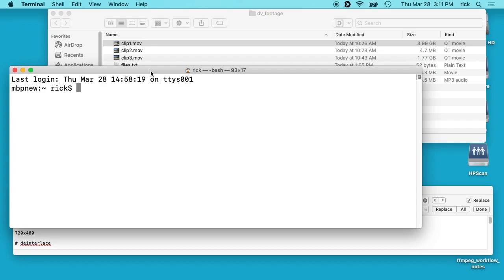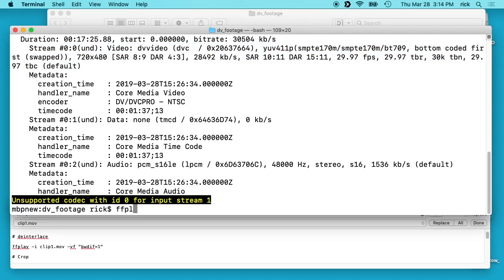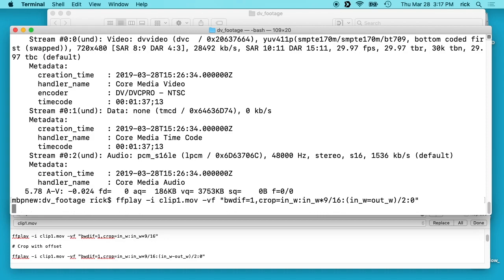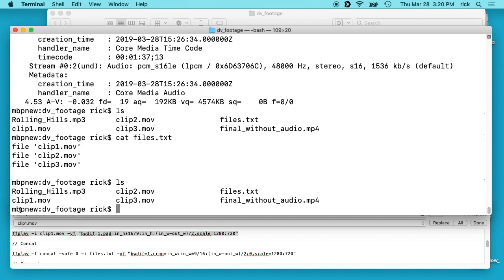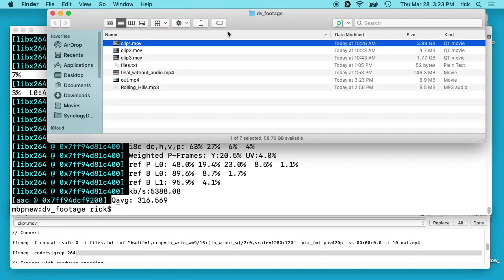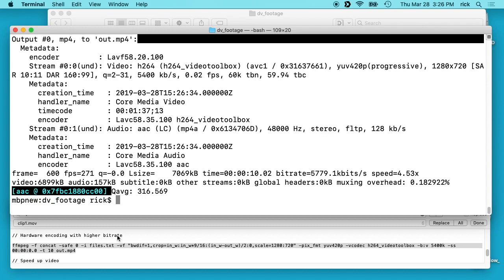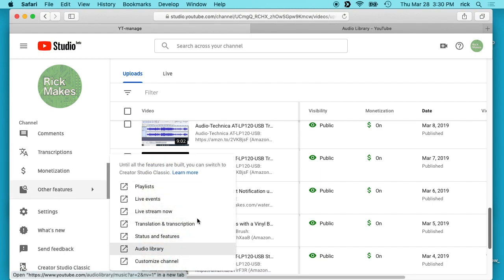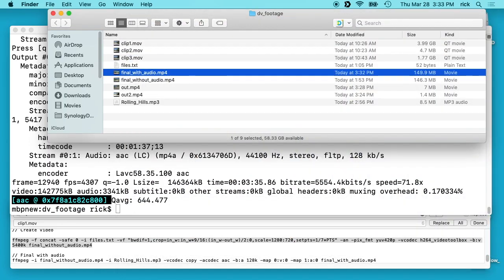Sample Video Editing Workflow using FFmpeg